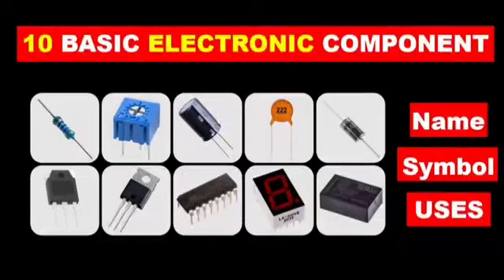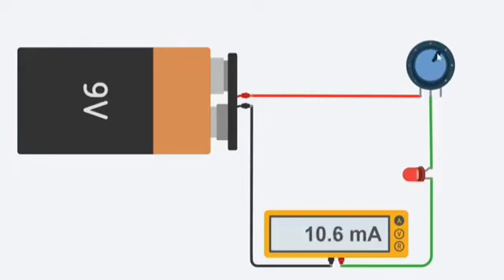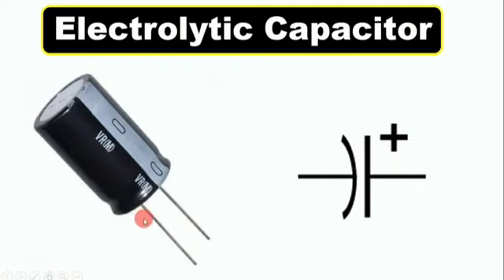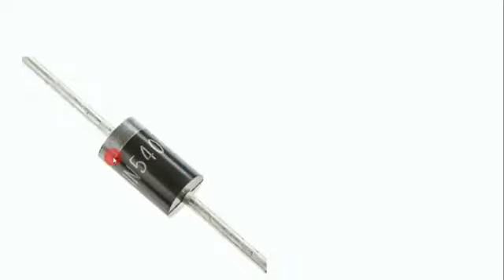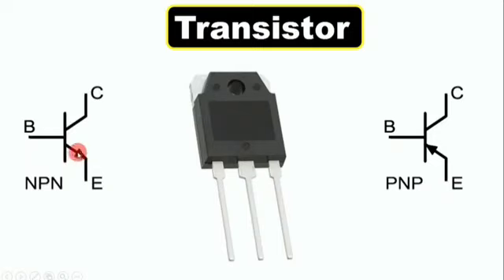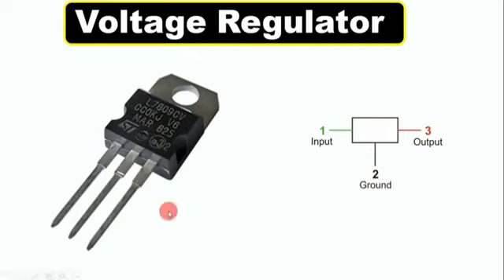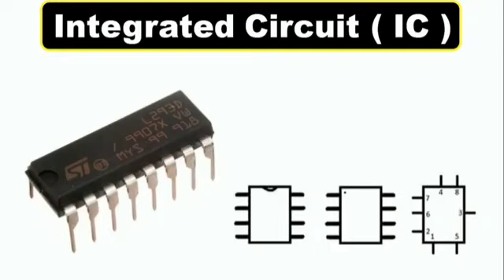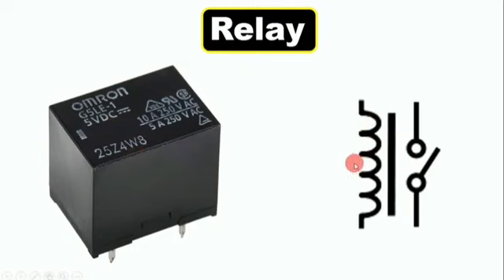Basic components and their functions 💡WG-HUB